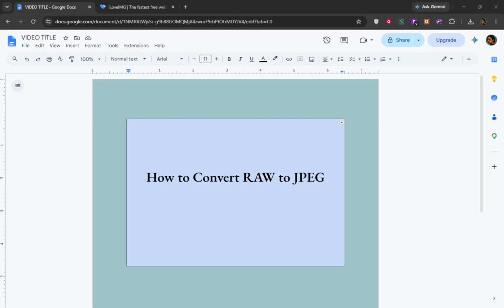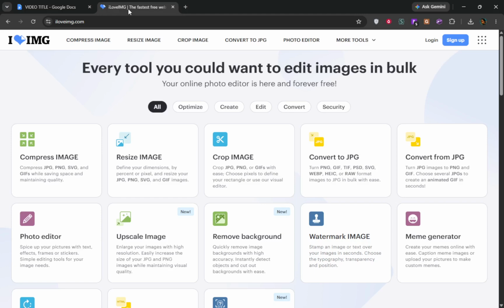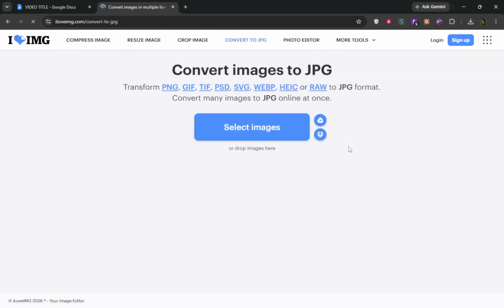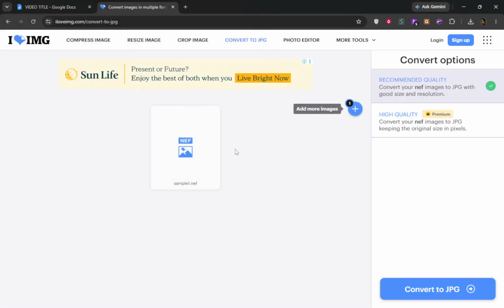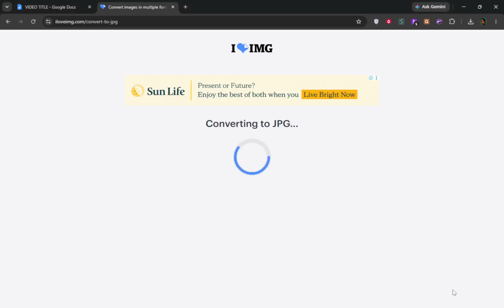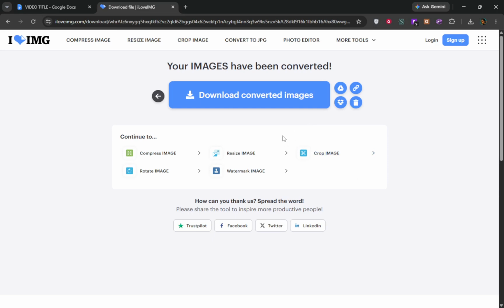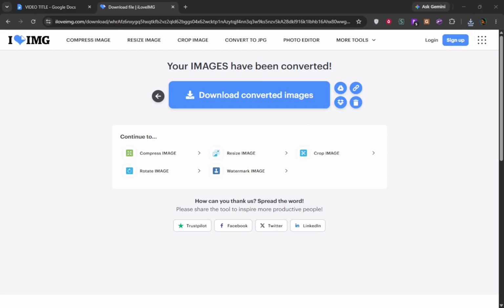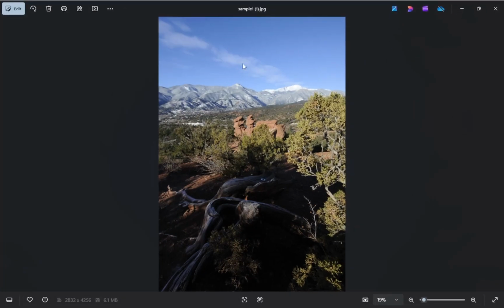How to Convert RAW to JPEG [2026 Full Guide]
How to Convert RAW to JPEG

Are you struggling with converting your RAW photos to JPEG? In today's video, we'll guide you through an easy, efficient process using online converters. RAW files are like digital negatives that contain all the intricate details your camera captures, making them essential for photographers. However, these files aren't ideal for sharing without converting them to JPEG format. We'll show you user-friendly websites like CloudConvert and iLoveIMG that require no downloads and work seamlessly on both phones and computers. You'll learn how to upload your RAW file, select the JPEG format, and download your converted image—all in just a few quick steps! Plus, we'll share expert insights on file sizes and why it’s crucial to keep your original RAW files intact. Join us as we simplify the converting process, saving you time and hassle, so you can focus on creating stunning photographs. Don't miss this comprehensive tutorial—hit play and start converting your RAW files today!

RAW to JPEG, convert RAW file, how to convert photos, online photo converter, JPEG conversion, photography tips, digital photography, image editing, CloudConvert tutorial, iLoveIMG guide, share photos online, file format conversion, photo editing tools, RAW files, photography workflow